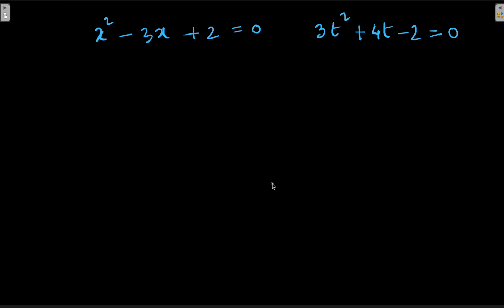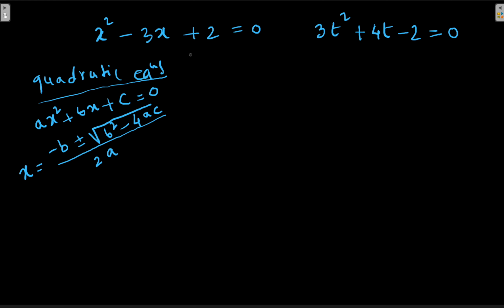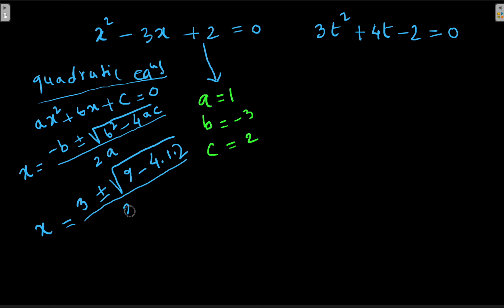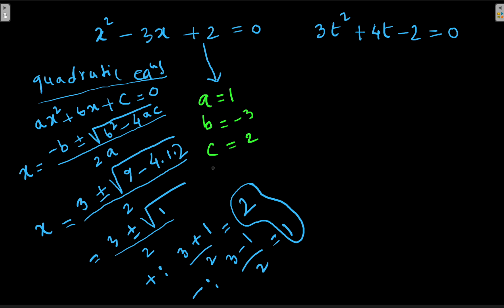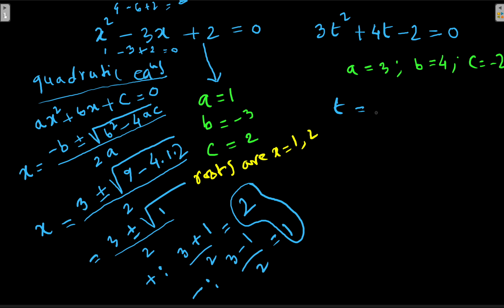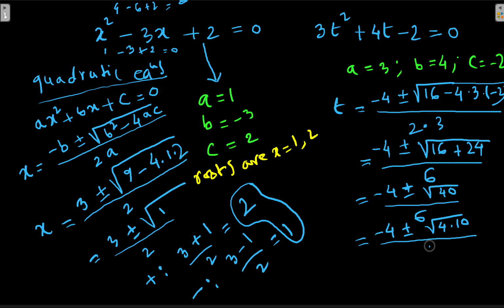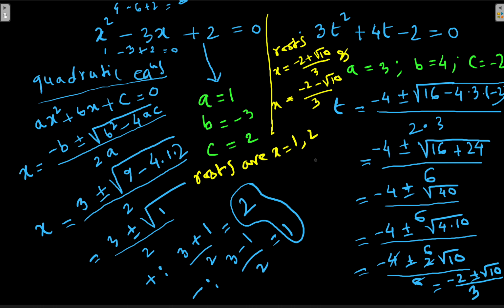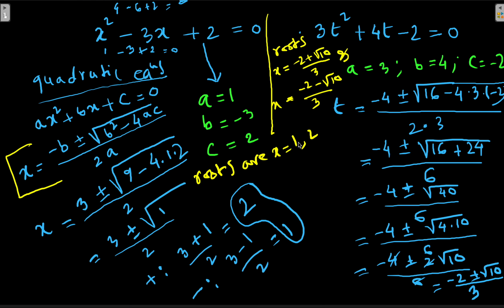[School Math] Roots of Quadratic Equations || CU-CET/IIT-JAM/CSIR-NET/GATE/NBHM/TIFR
▶️▶️ In this video we learn the general formula to solve any quadratic equation, and solve two problems as an application of the formula.